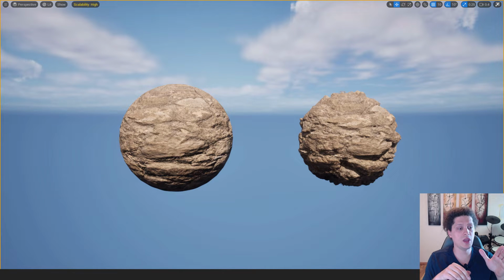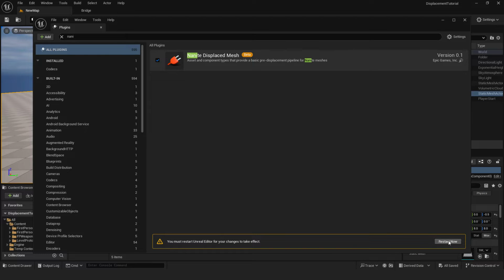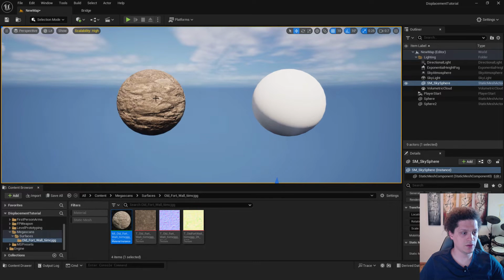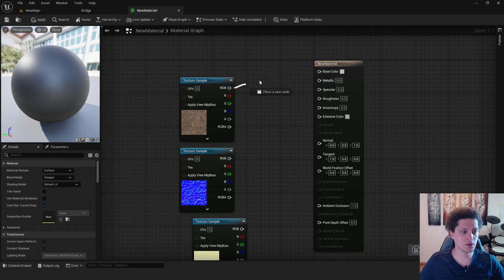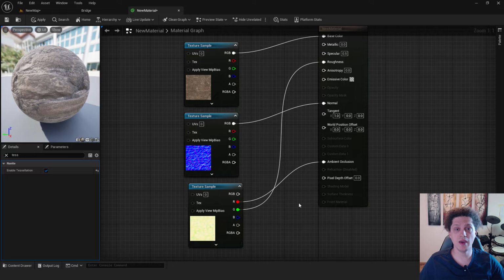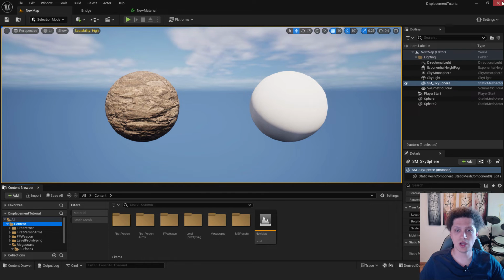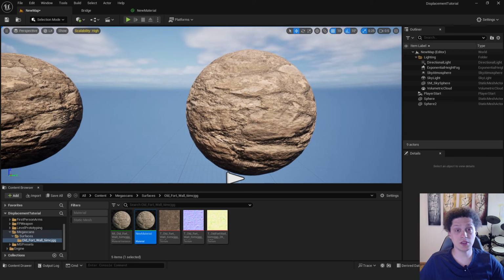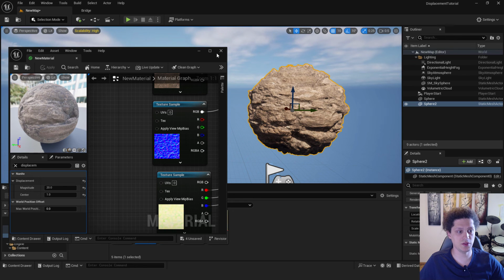Nanite Tessellation & Displacement - Unreal Engine 5 Tutorial for Beginners (UE 5.4)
Dive into the latest features of UE5 (version 5.4) and learn how to harness the incredible detail and realism offered by Nanite technology.

r.Nanite.AllowTessellation=1
r.Nanite.Tessellation=1

W / S / A / D + RMB: Move Camera
Q / E: Move Camera Up and Down
Ctrl + S: Save
Ctrl + C / Ctrl + X / Ctrl + V: Copy, Cut, Paste
Ctrl + Z / Ctrl + Y: Undo / Redo
W / E / R: Move / Rotate / Scale Objects
Ctrl + Space: Open Content Drawer
Ctrl + L: Change Direction of The Sun
F11: Toggle Full Screen